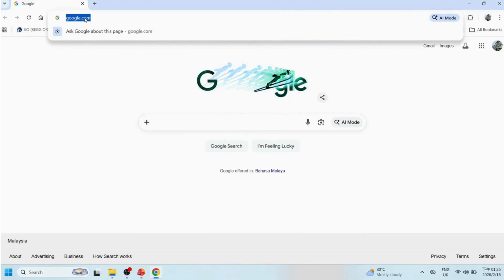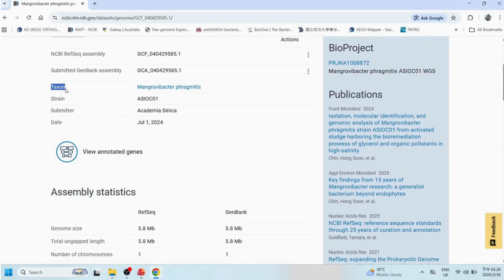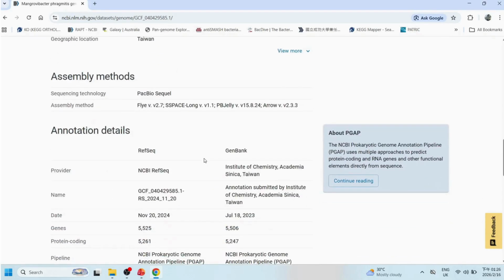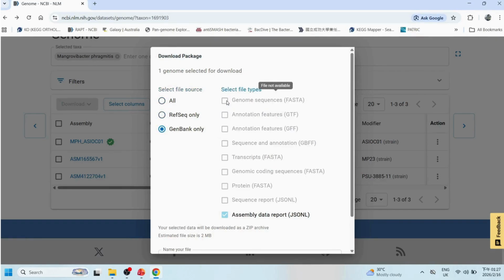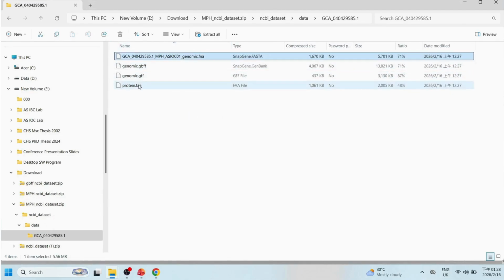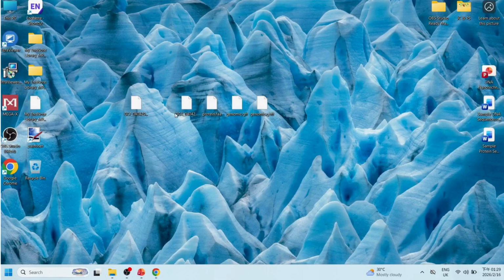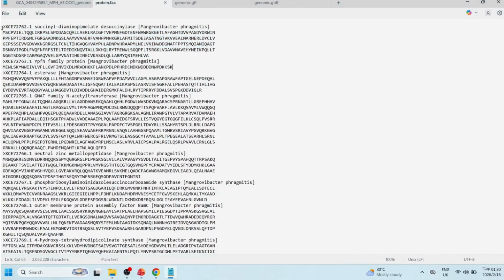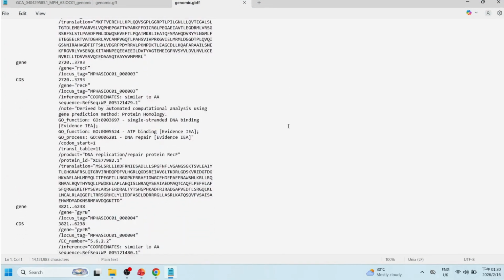How to Access and Download Bacterial Genomes on NCBI: A Complete Step-by-Step Guide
In this comprehensive guide, you will learn how to efficiently access, search, and download bacterial genomes from the NCBI (National Center for Biotechnology Information) database. Whether you are a beginner in microbiology, a bioinformatics student, or a professional researcher, this step-by-step tutorial will help you navigate NCBI’s powerful tools to retrieve genome sequences, genomic features, and metadata for your analysis.

You’ll start by learning how to locate bacterial genome data using NCBI’s Genome and Assembly databases, including tips on selecting complete or draft genomes, filtering by strain, taxonomy, or assembly level. Next, we will cover effective search strategies using organism names, gene IDs, and accession numbers to quickly find your target bacterial genome. Finally, you’ll learn multiple download options, including FASTA sequences for DNA or proteins, GenBank files, and batch downloads for large-scale genomic projects.

Additionally, this guide explains how to keep a proper record of accession numbers, use NCBI’s advanced search filters, and integrate genome data into downstream bioinformatics analyses. By the end of this tutorial, you will have the knowledge to confidently retrieve and organize bacterial genomes for research, comparative genomics, or metagenomics studies.